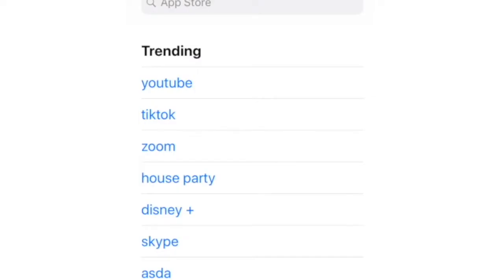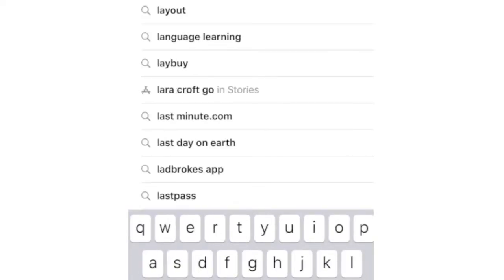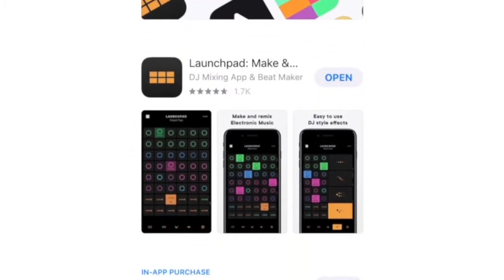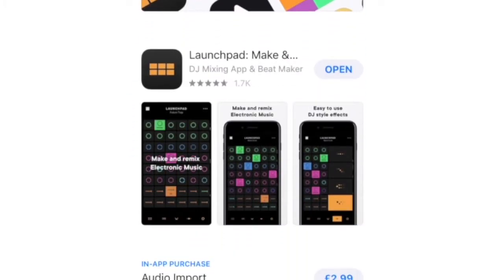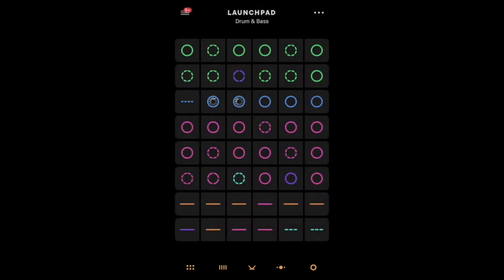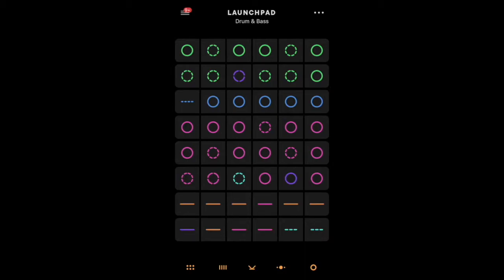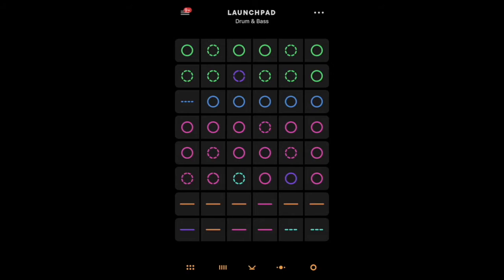An Introduction To LaunchPad with Ollie // Newave Music & Arts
In our first Newave online tutorial, Ollie takes us through the basics of LaunchPad - a great FREE app to compose your own music.